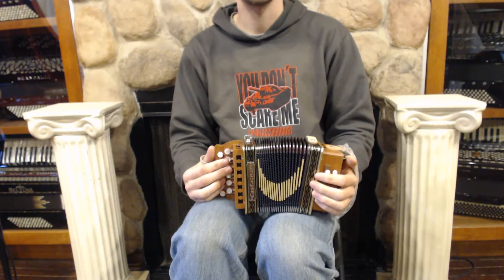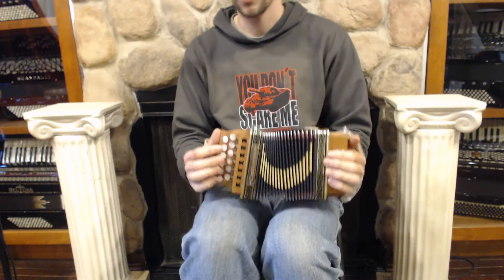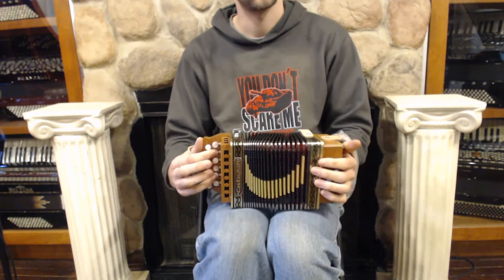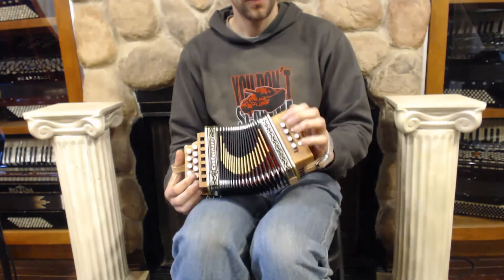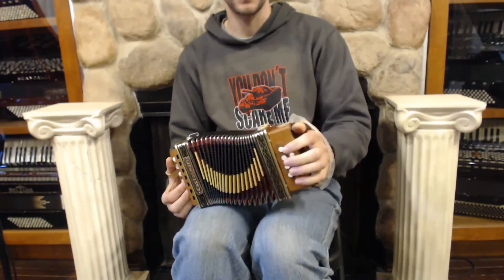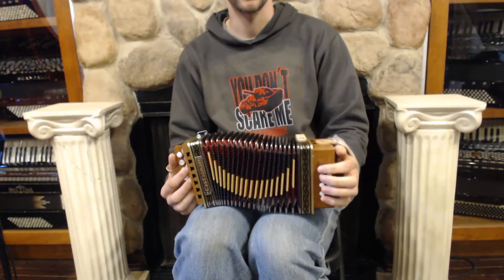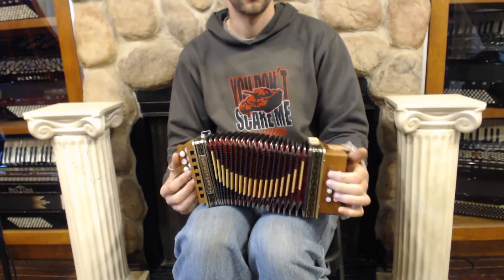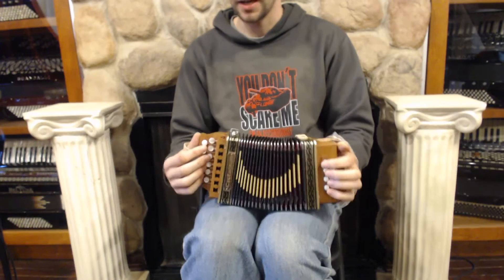CASTGIOR - Cherry Castagnari Giordy Diatonic Accordion G-C M 12 8 $1199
Cherry Castagnari Giordy
Diatonic Accordion 4.25" 12/8 3lbs
Reeds 1/3 M, Registers 0/0
Portable, Lightweight Key of G/C